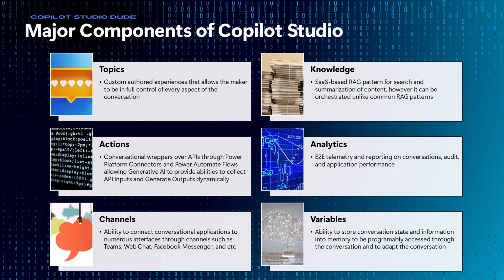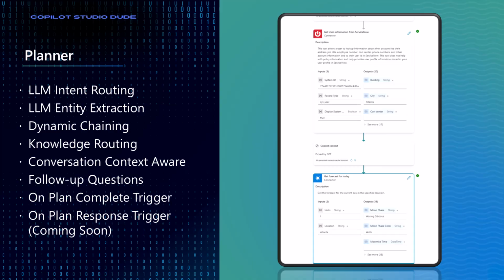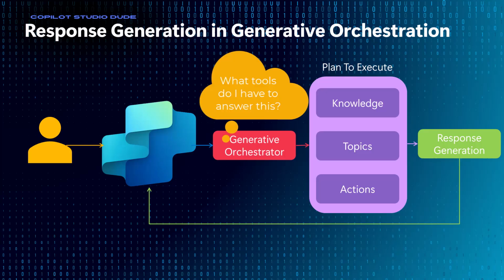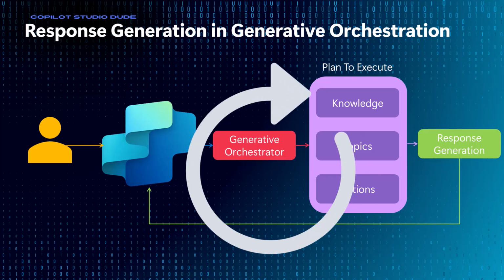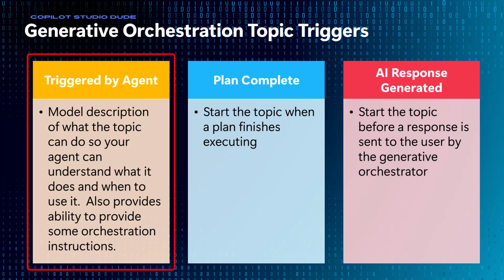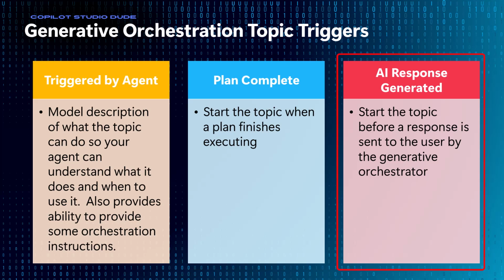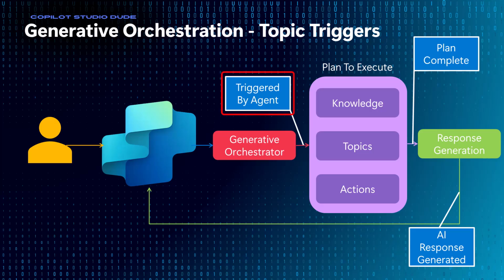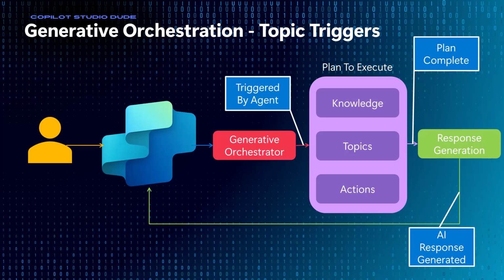Understanding Generative Orchestration Topic Triggers in Copilot Studio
In this video I go over the key concepts of Generative Orchestration in Copilot Studio and how you can hook the processing of requests with new Topic Triggers that are specific to this configuration.  This greatly allows people to build amazing experiences while including their customizations they need to make sure that their agent is exactly what they need.